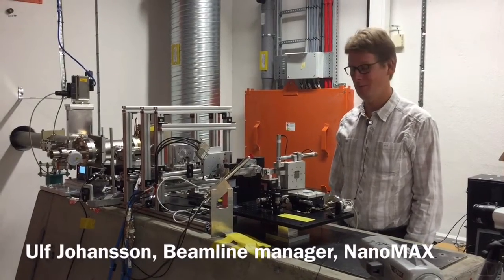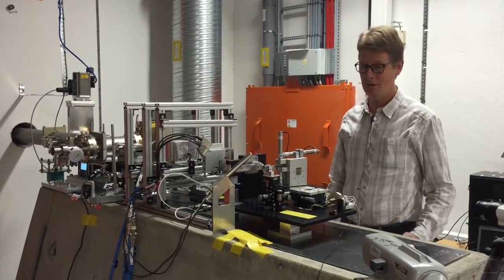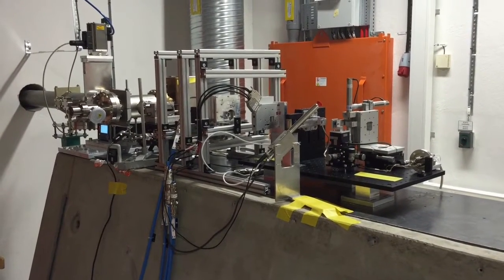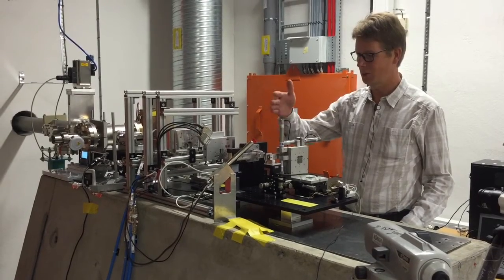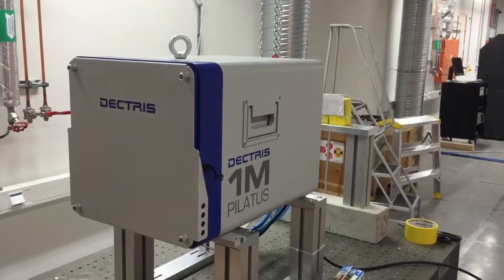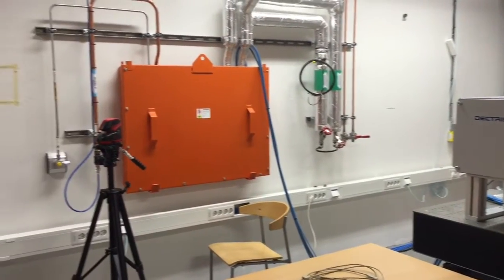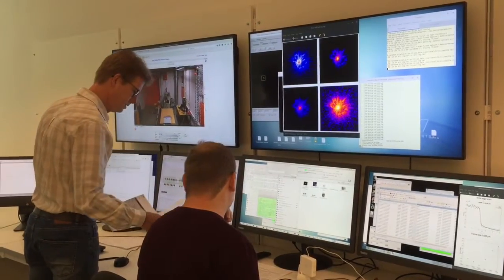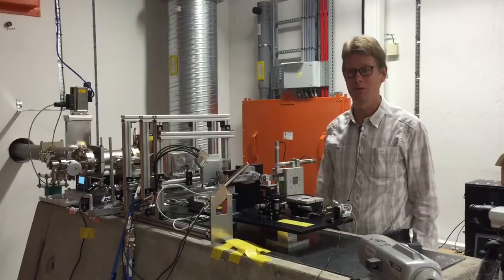NanoMAX update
Interview with Ulf Johansson, Beamline manager, NanoMAX, MAX IV